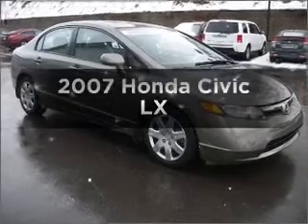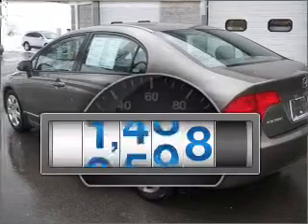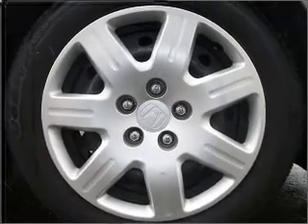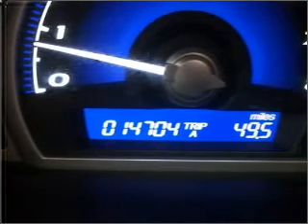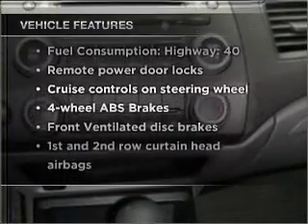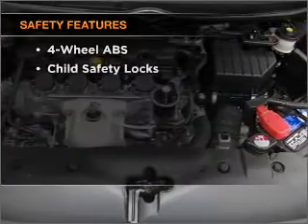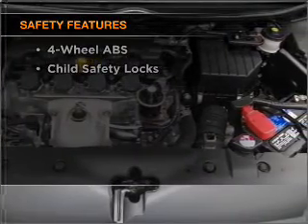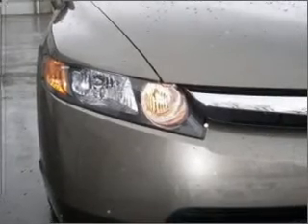2007 Honda Civic - Windber PA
Year: 2007
Make: Honda
Model: Civic
Trim: LX
Engine: 1.8 liter inline 4 cylinder 16 valve
Transmission: 5-Speed Automatic
Color: Gray
Mileage: 14698
Address:
107 Bantley Place